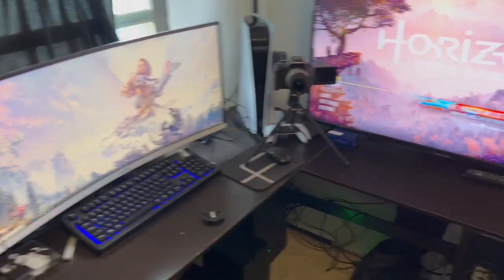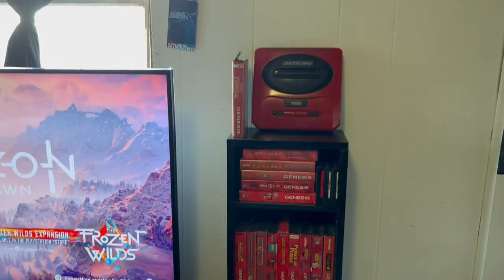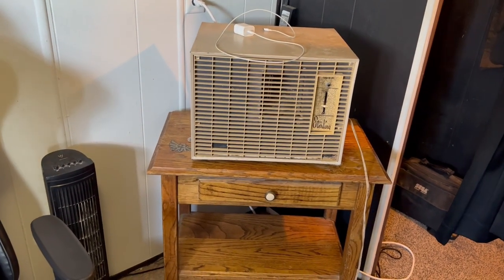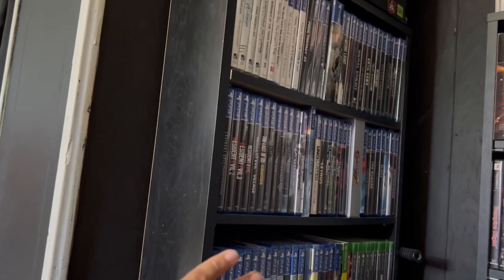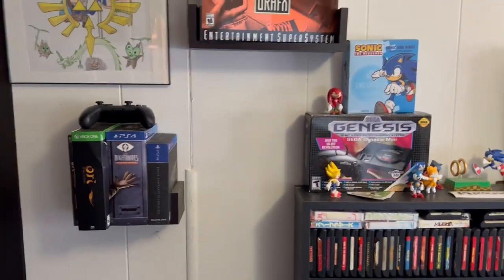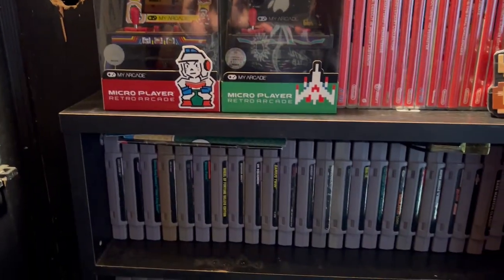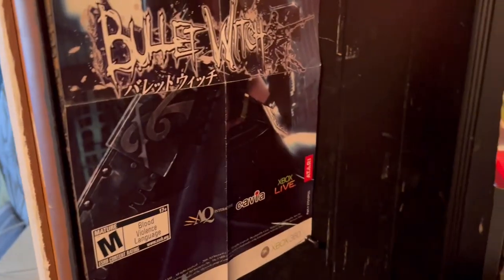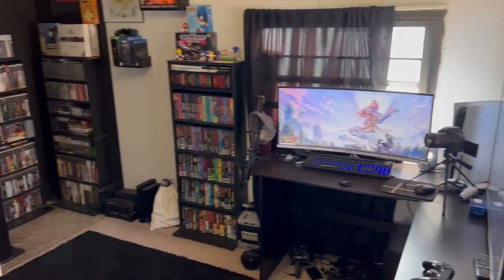UPDATED GAME ROOM TOUR